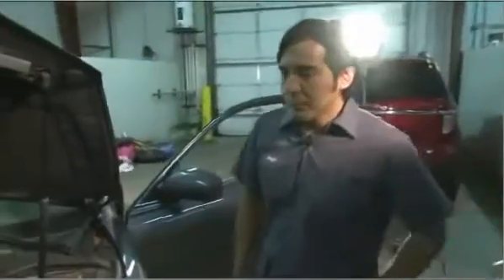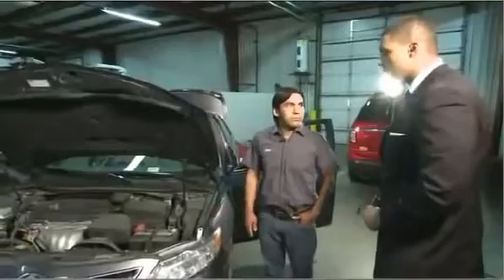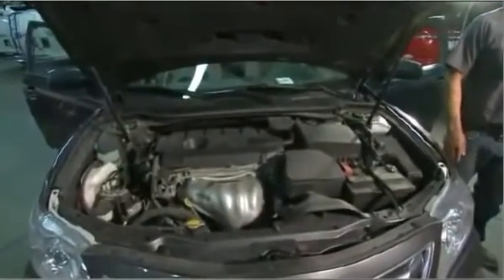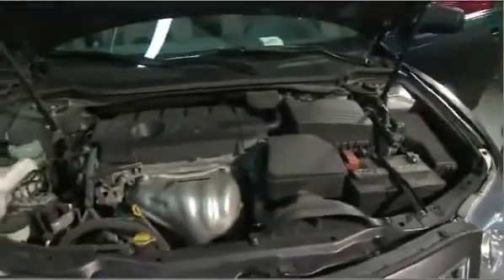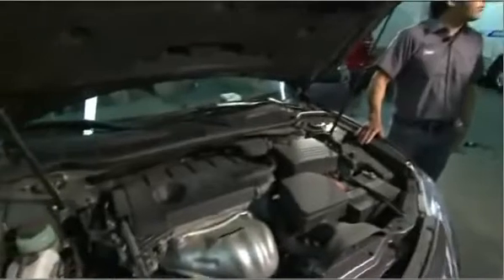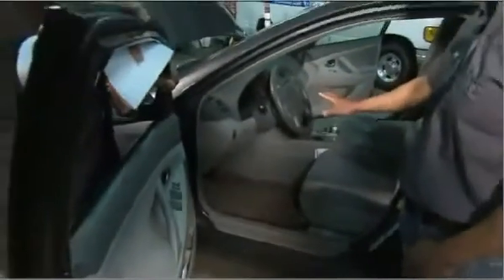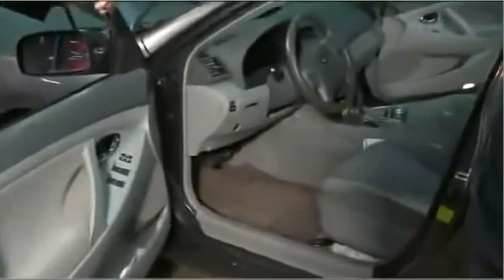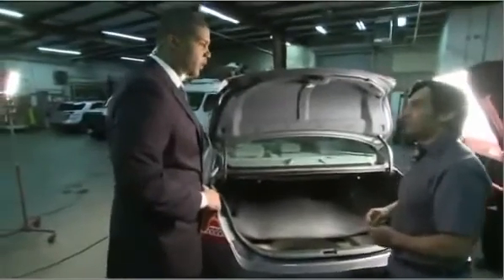Automobile water Damage interview